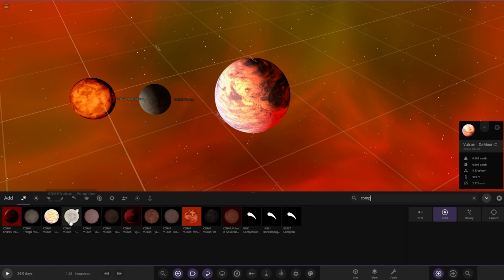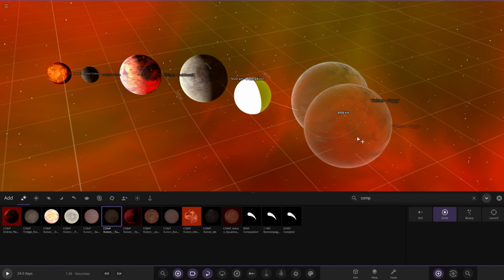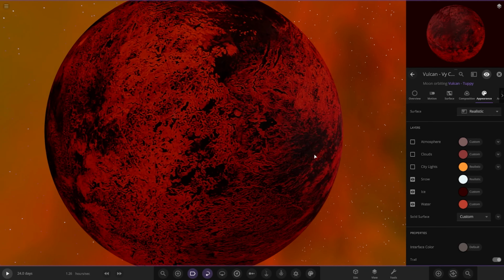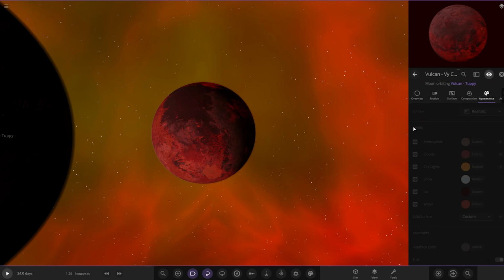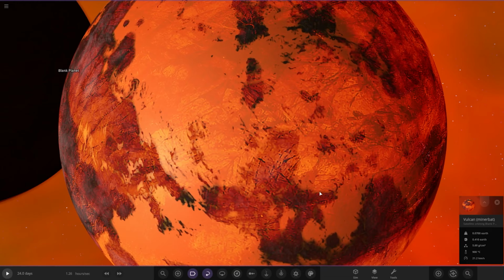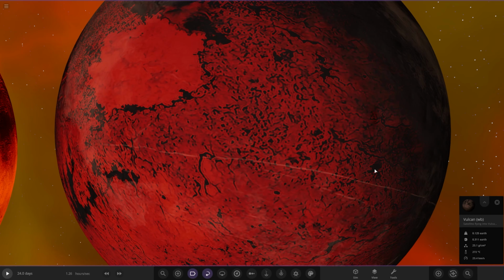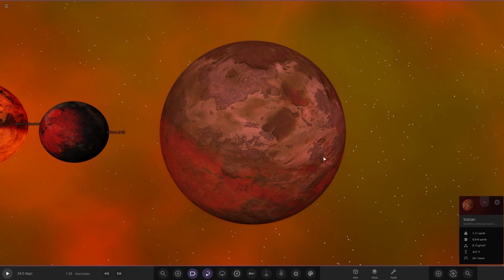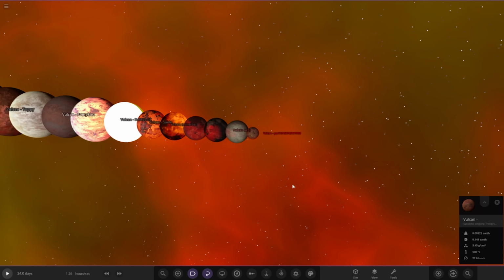Vulcan Competition, Universe Sandbox